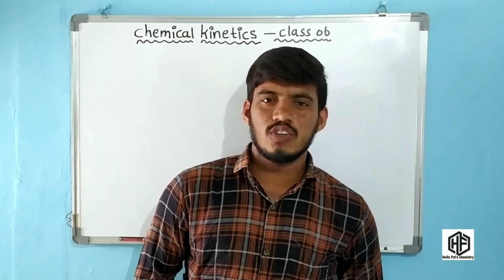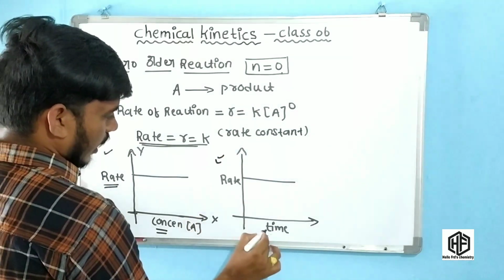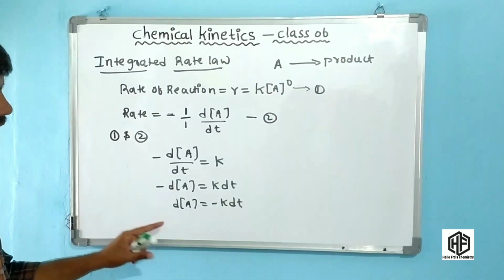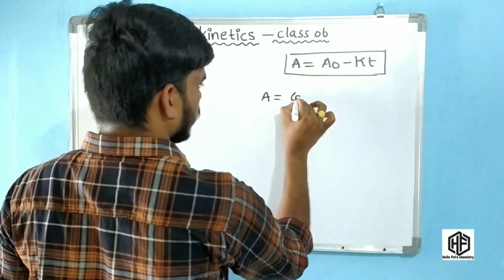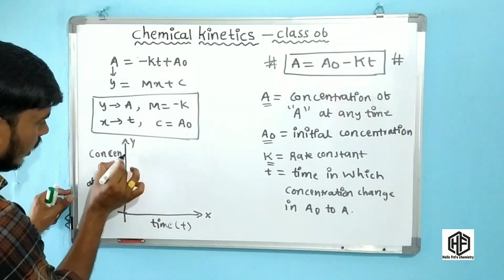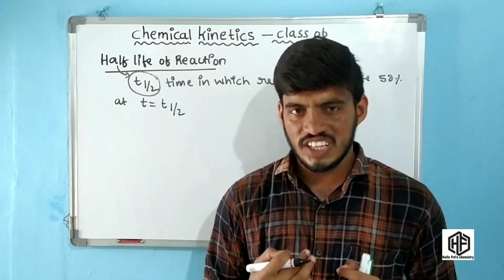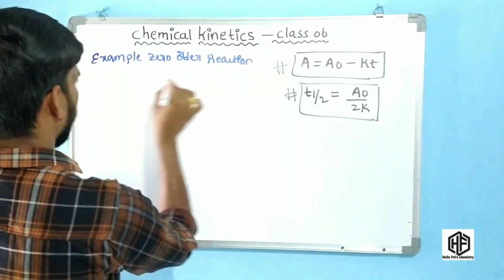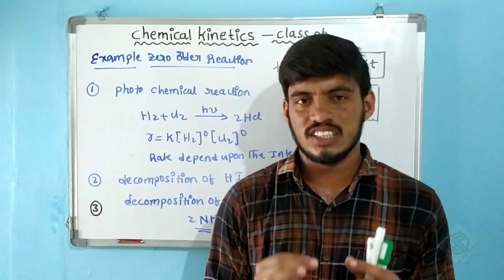Chemical kinetics-class06||Zero Order Reaction & Integrated Rate Law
Aucet-Msc Chemistry Classes||Chemical Kinetics-Class06||Zero Order Reaction & Integrated Rate Law